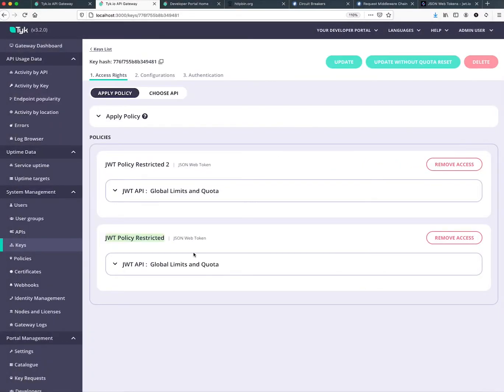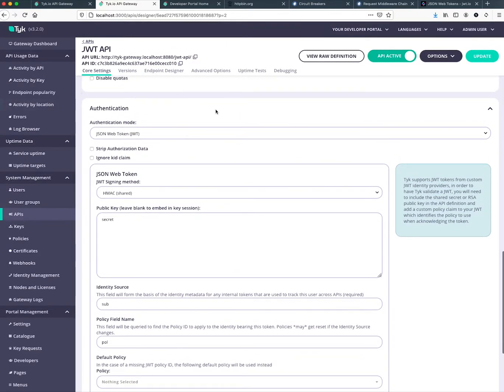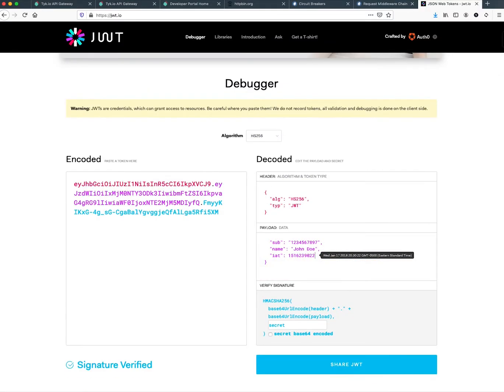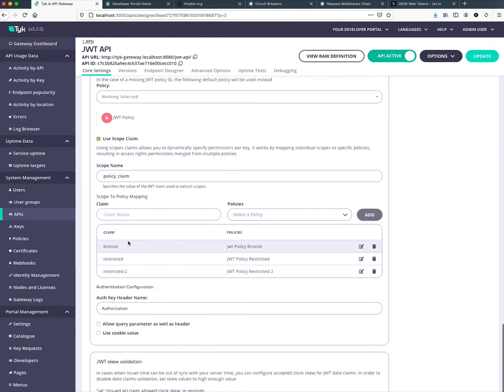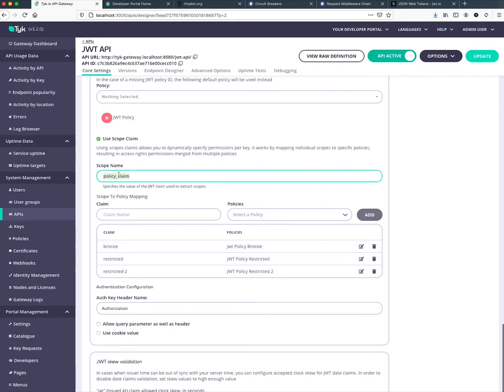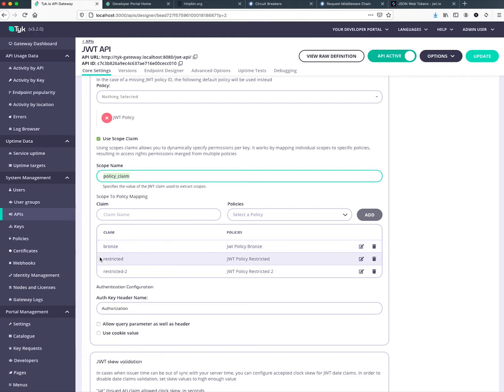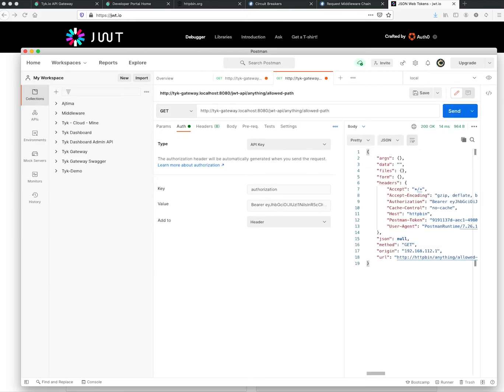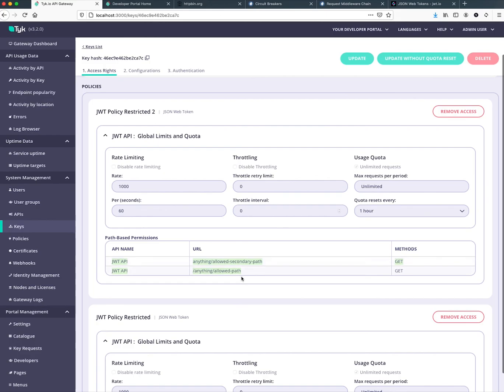Dynamic Authorization Using JWT Scope Policies in Tyk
How to dynamically apply API authorization permissions based off JWT scope claims in access tokens, including OAuth and OIDC flows